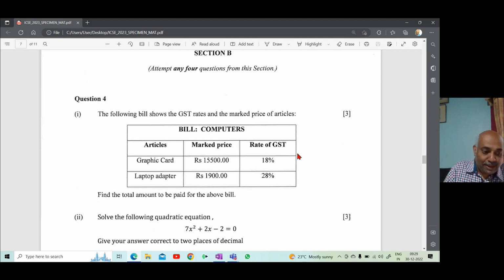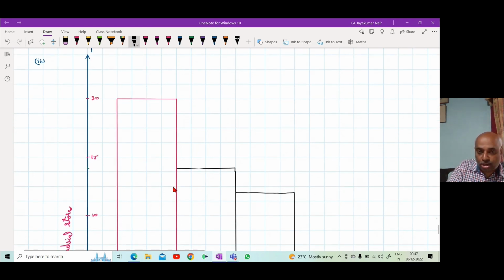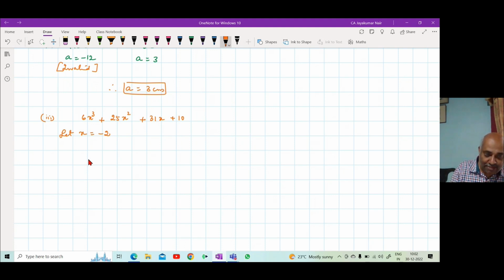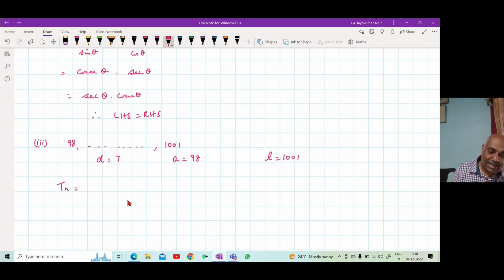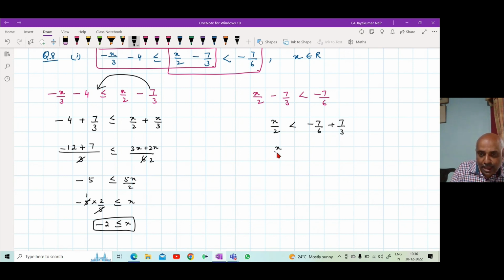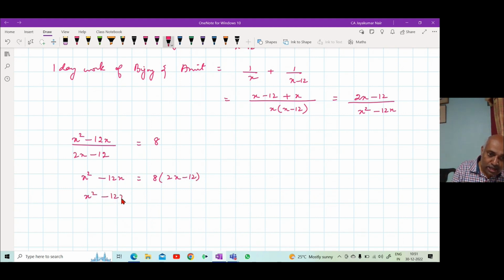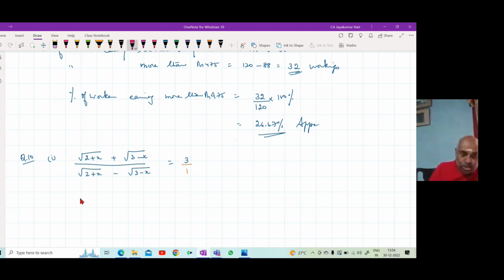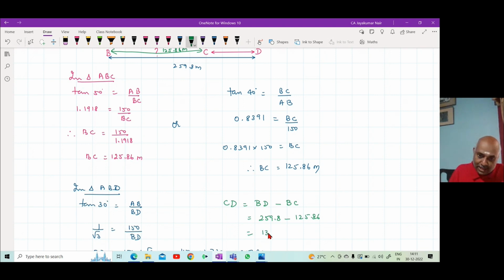ICSE CLASS 10 MATHEMATICS SPECIMEN PAPER 2023 SOLUTIONS FOR SECTION - B